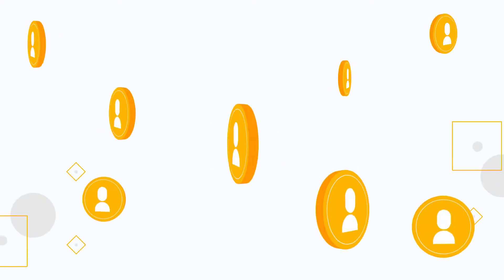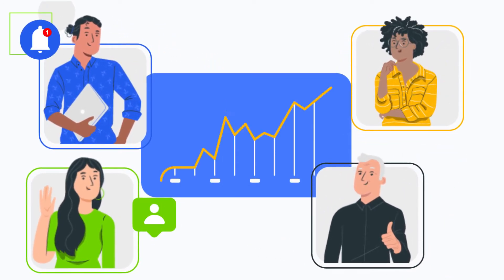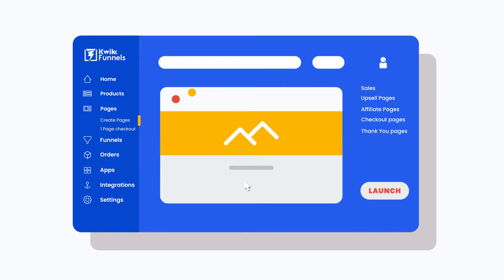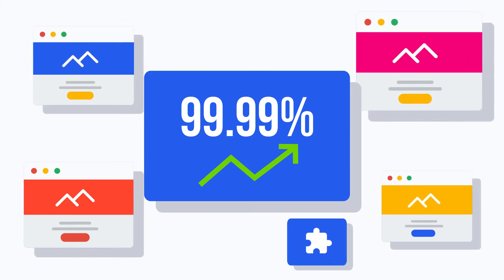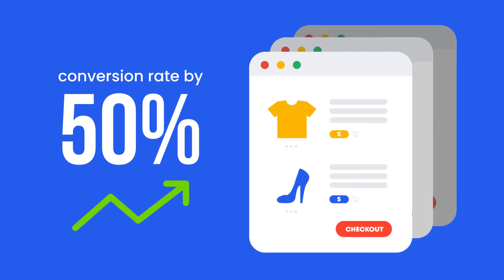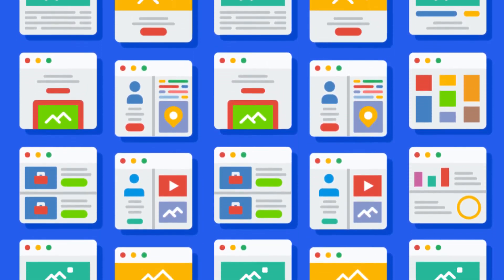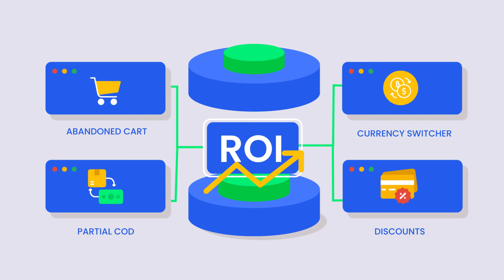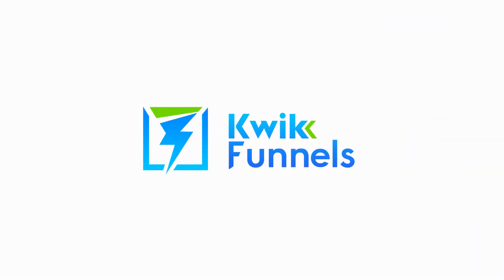KwikFunnels New Intro Video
Want to know the quickest way to build high converting e-commerce website & lead funnels without any coding skills? KwikFunnels is what you need. It empowers e-commerce entrepreneurs & internet marketers to build engaging websites or funnels that will drive your sales.

To build a ready-to-sell website/funnels, you can create them from scratch or select from our collection of over 1,000 tested and proven templates. Once you create it or pick one from the templates, you are free to launch a fully customizable website swiftly, and you will get a 99.99% uptime guarantee that scales with your business. You are not required to purchase any additional plugins or apps.

To achieve a high average order value (AOV), try bundling of products, A/B testing, and upselling/downselling.

With KwikFunnels, you’ll increase conversion rate by 50% or more using One-Click-Checkout pages or customized checkout pages, identify your customer’s exact traffic source, browser location – down to the city – and devices they use to browse your pages. Also use already proven templates that are already proven to increase the conversion rate.

With KwikFunnels, you’ll get a suite of inbuilt apps like abandoned cart, partial COD, currency switcher, payment discounts, etc. That will increase your ROI. It has numerous integrations like payment gateway, auto-responders, SMS integrations, etc. It also supports Multiple Facebook Pixel, Google Analytics, and TikTok Pixel.

A tool built by a team of marketers for all Internet Marketers Out there.